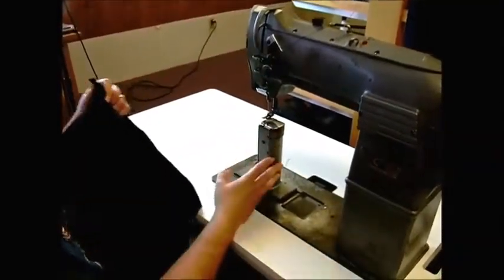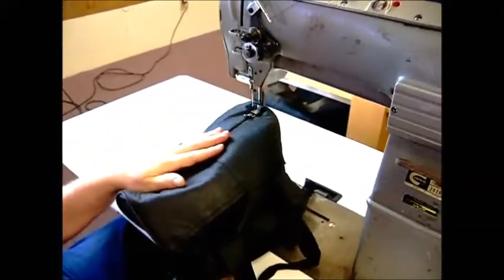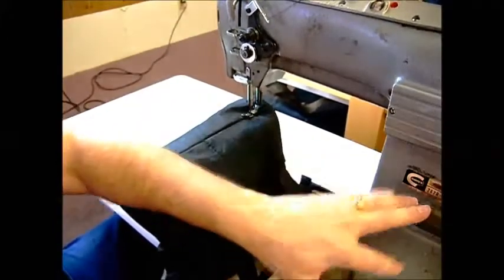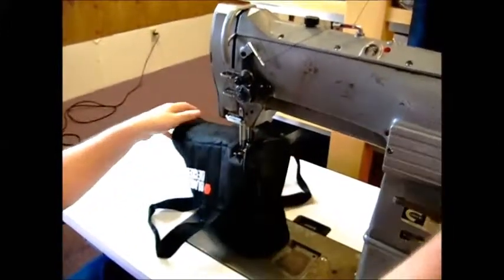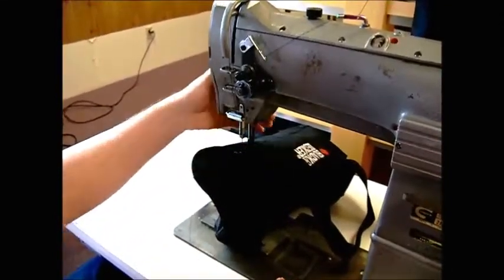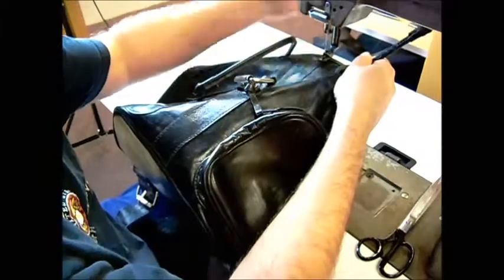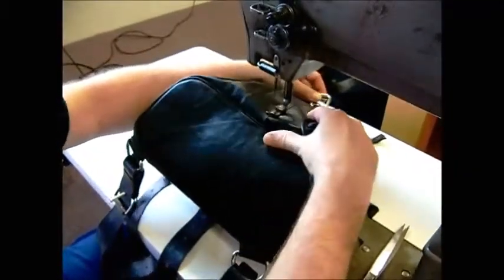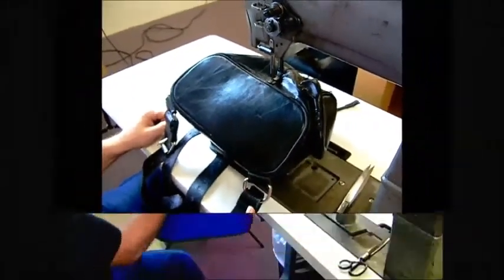Consew 282R-1 Postbed Needle Feed Sewing Machine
7" Tall Post - New Table Top - New 3/4 HP Servo Motor
Great for Sewing Upholstery, Leather, Handbags,  ECT
We put a NEW 3/4 horse 110v servo motor on it,
so it has plenty of power.
It has a manual foot lift (by hand)
Made in Japan, Old School, no plastic parts!
It has Reverse, and adjustable Stitch length

Sold 2017